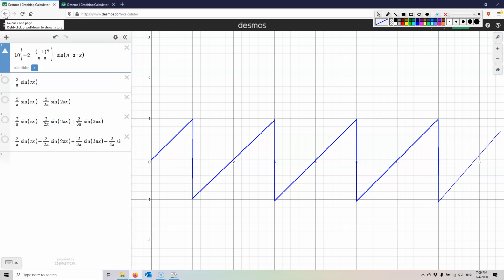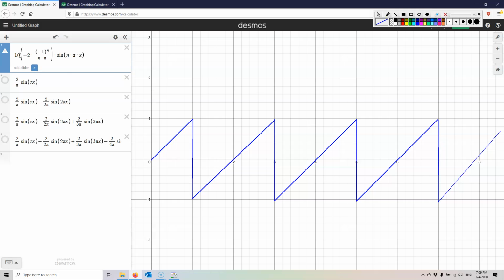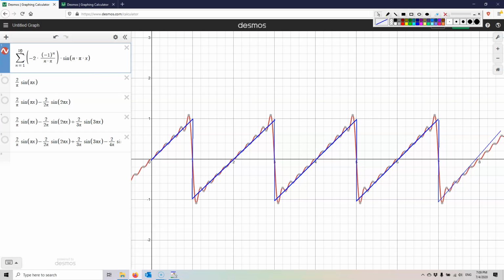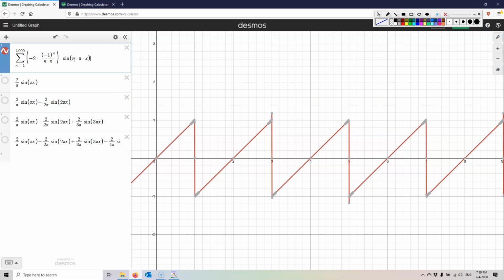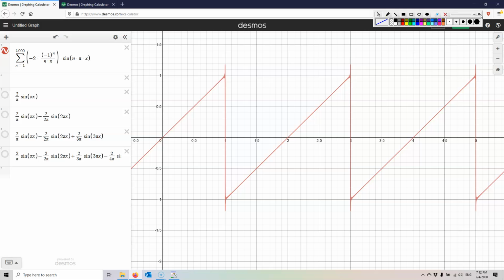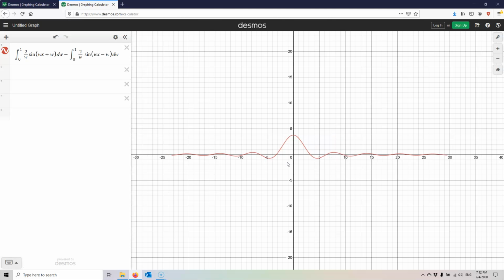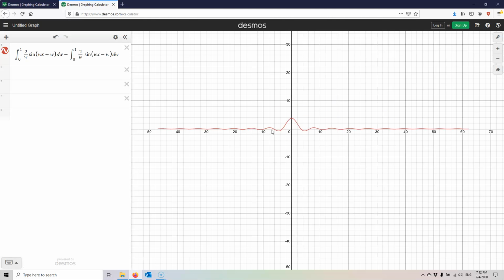Phys 163 Lecture 18.1 Bonus (Fourier Concepts)